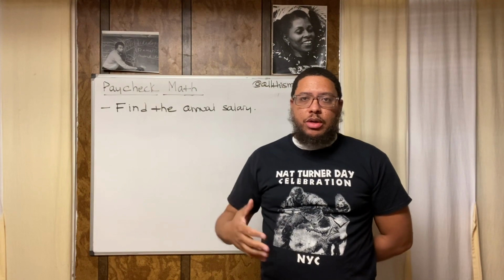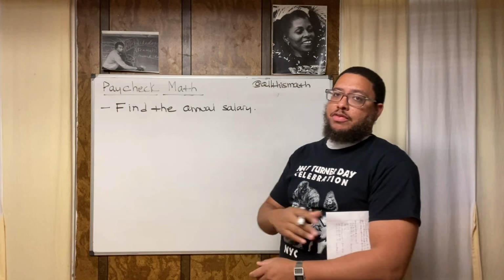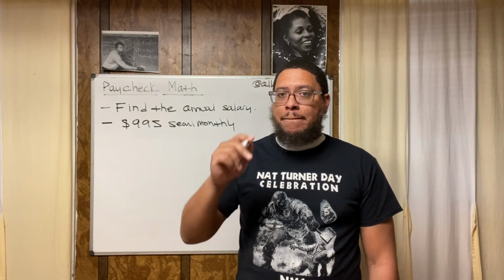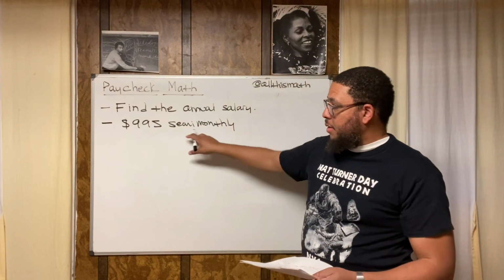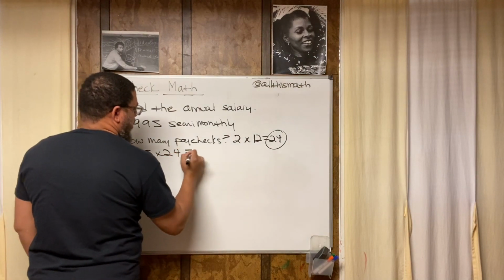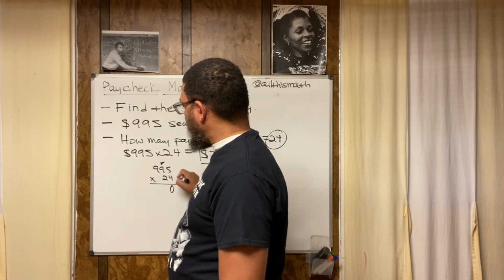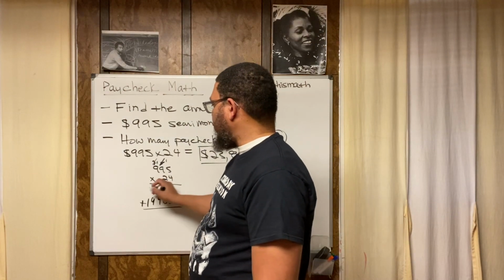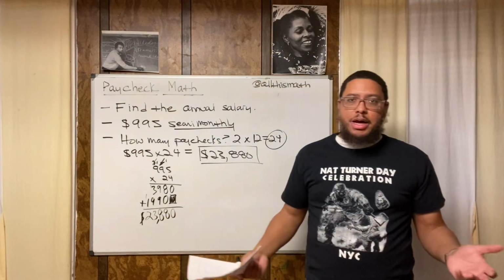Paycheck Math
Find the annual salary of a person that earns $995 semimonthly.